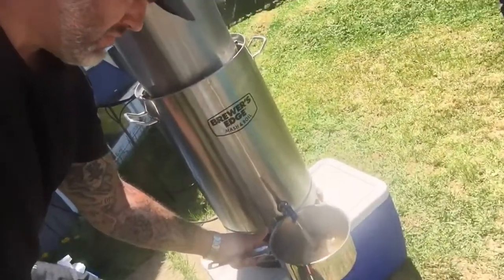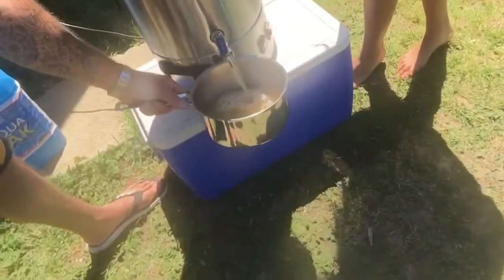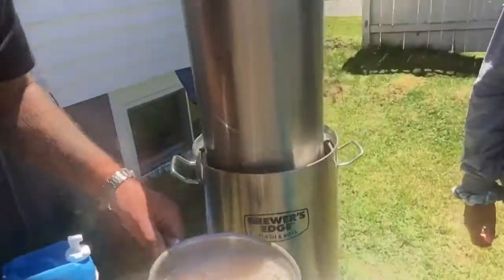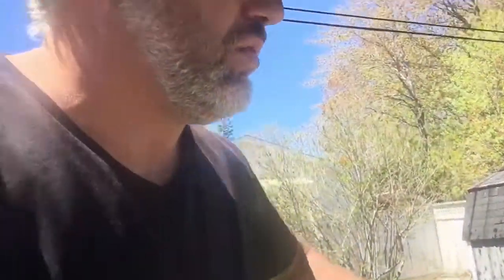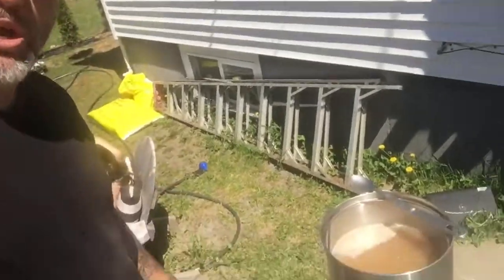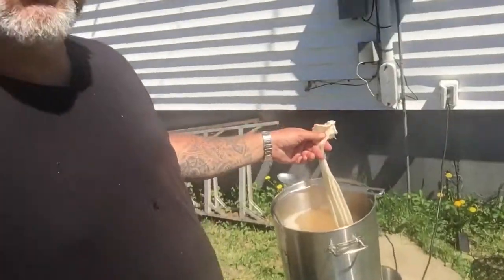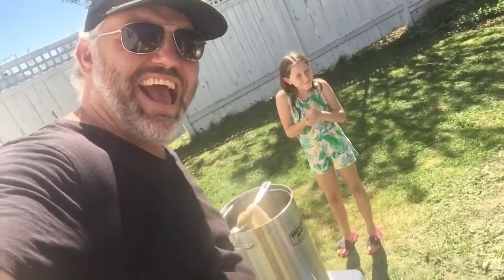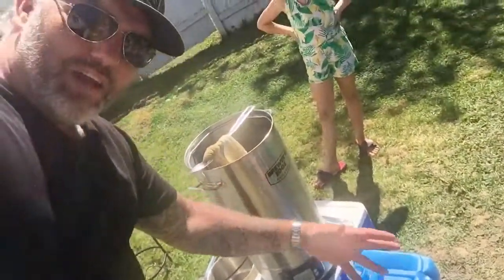Blonde Ale Recipe All Grain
Today we are brewing a blondeale using one of my favorite blondealerecipes.

I brewed this beer many times at my brewpub and it was a huge hit.  I first started brewing it years ago on my BIAB system.  Today's brew day we are using my trusty old Mash & Boil which is an all-in-one brewing system.

Tune in and join in on this fun brew day.  Let me know if you brew this beer yourself.

Cheers, Big Robb is Out!